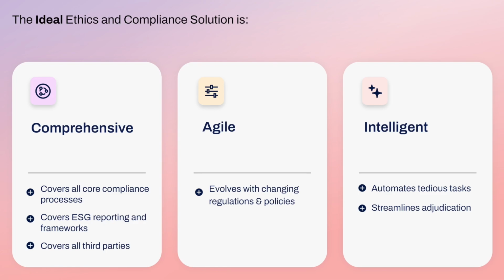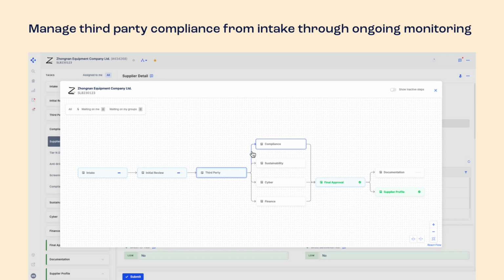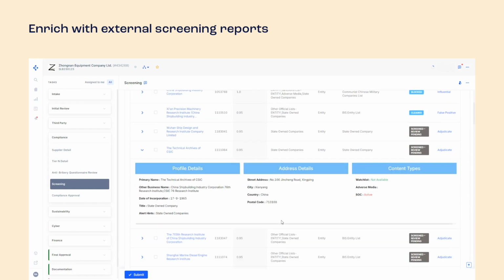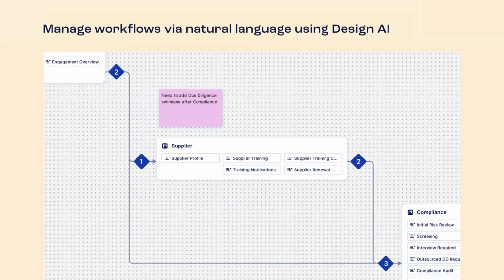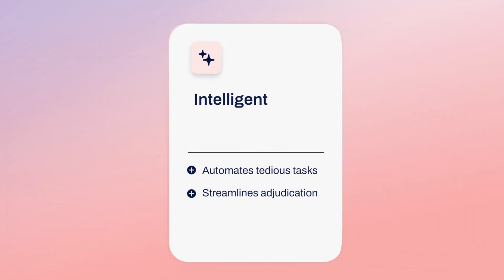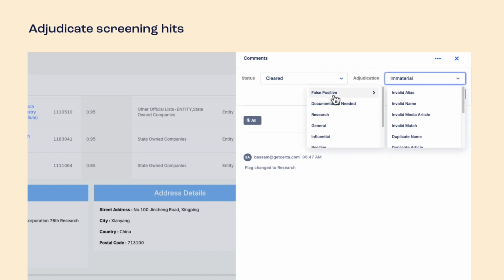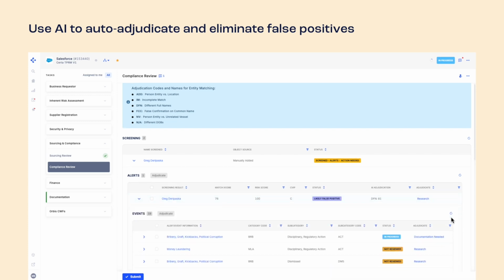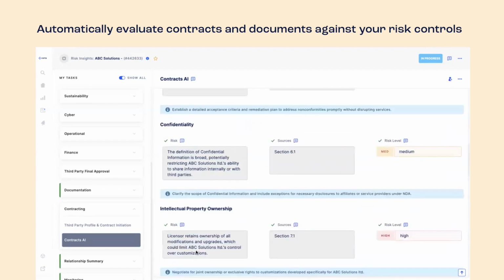Certa Ethics & Compliance